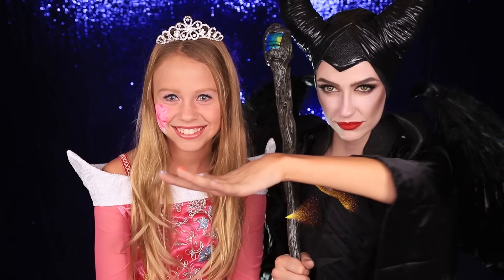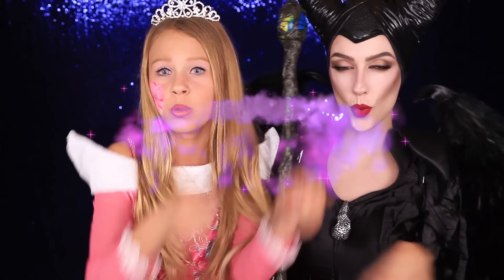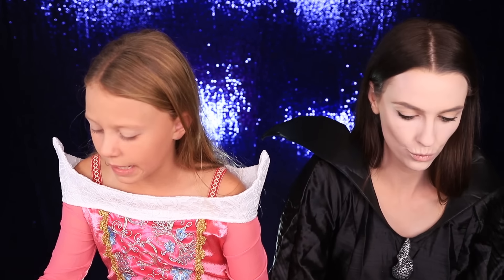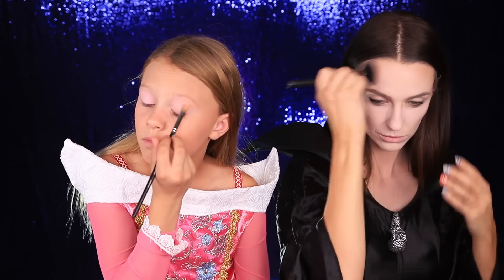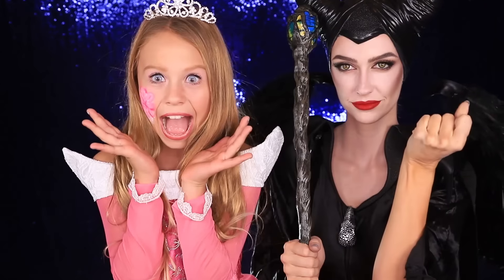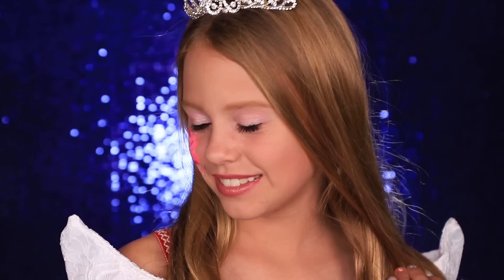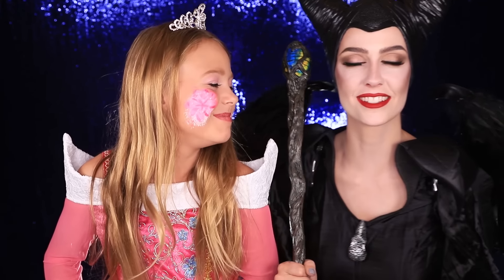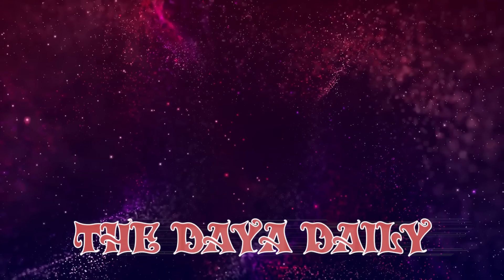Maleficent 2 Mistress of Evil Makeup and Costumes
Disney Maleficent 2 Mistress of Evil movie came out and we had to do Maleficent and Aurora makeup and costumes! Have you guys seen Disney's Maleficent 2 Mistress of Evil? I LOVED it! The makeup and costumes in Maleficent were some of the most amazing I've ever seen! Today we will show you how to dress up as Maleficent and Aurora with the Maleficent 2 costumes and Makeup!

*This channel is run by parents! All comments are monitored to keep The Daya Daily a safe, family friendly channel! All products and opinions are our own! We do make a profit from shirt sales. Do not attempt to recreate or imitate anything we do, unless 18 and older.